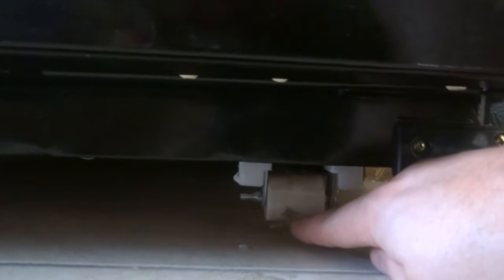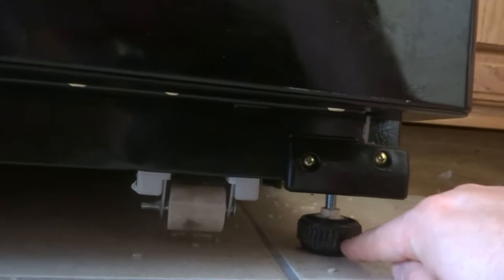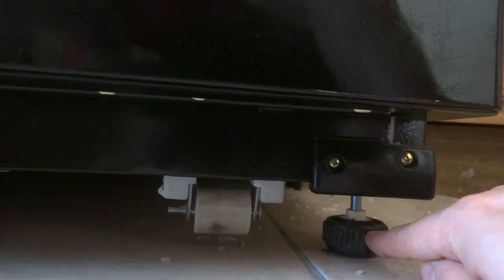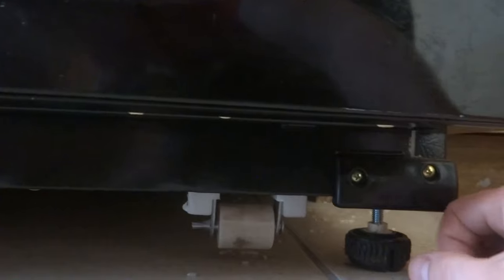Fridge leveling and taking weight off wheels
Brief video showing you why you should take the weight off the wheels and leveling the fridge so the door closes automatically.